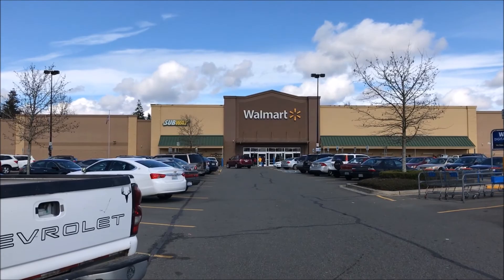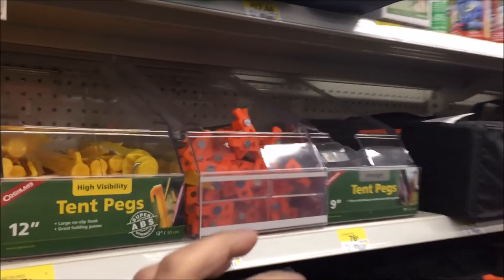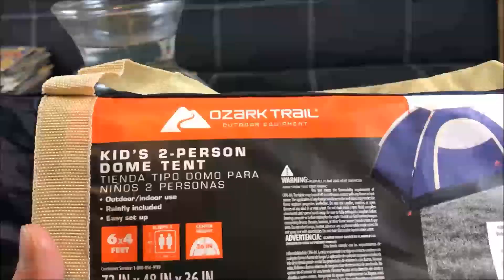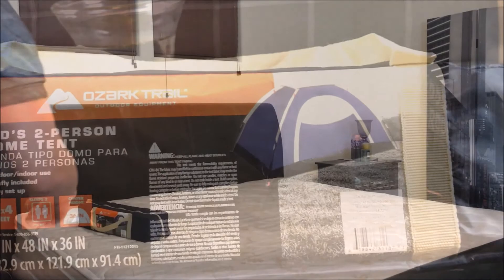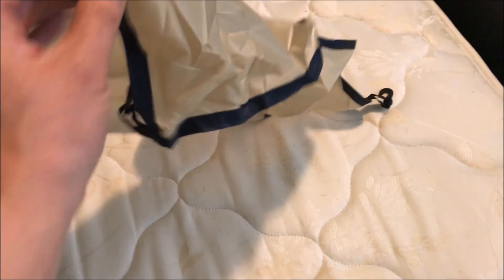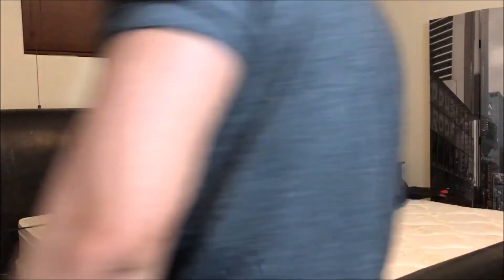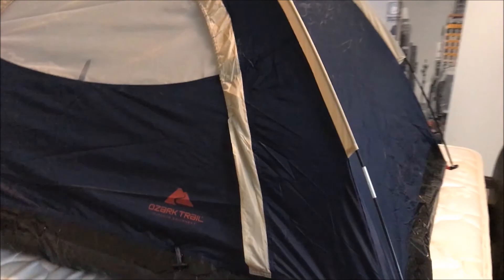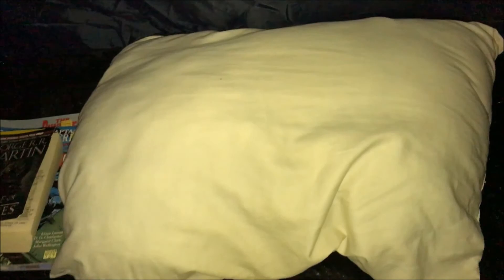DIY Bed Bug Insect Tent | Get Some Quality Sleep!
I was dealing with a flea infestation and I needed to get some quality sleep so I decided to save money and bought a small tent instead of the fancy insect tents.

I made this video when I was dealing with a flea infestation and thought it would be good to share my experience on how I dealt with it especially when it comes to ensuring I got a good night's sleep.